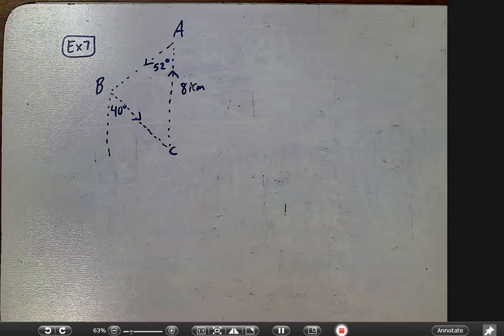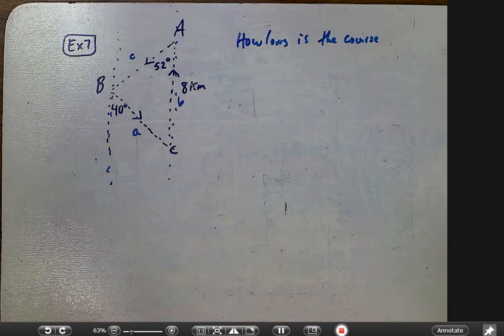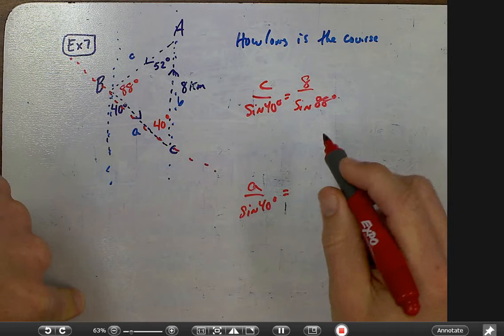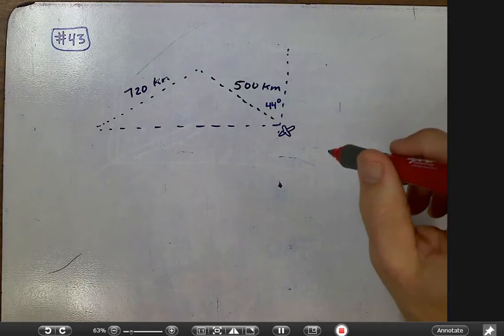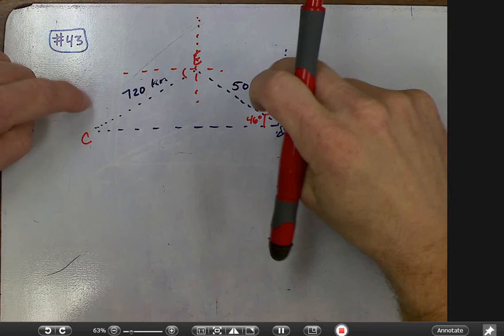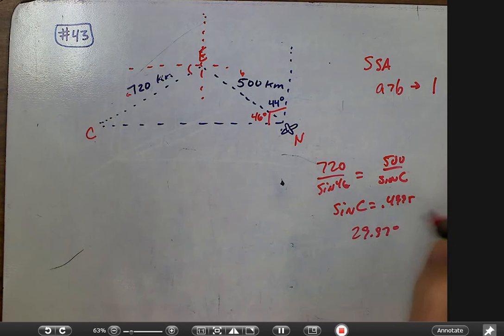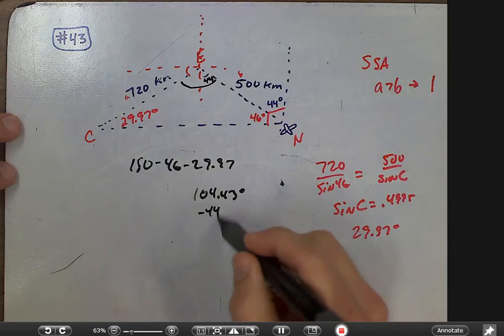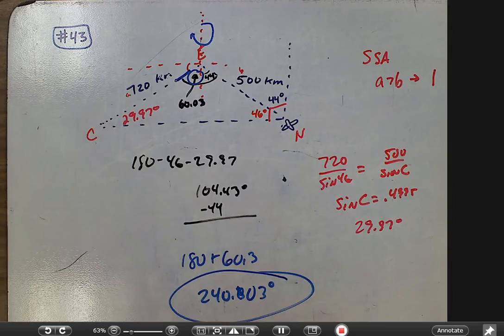6 1 EX 7